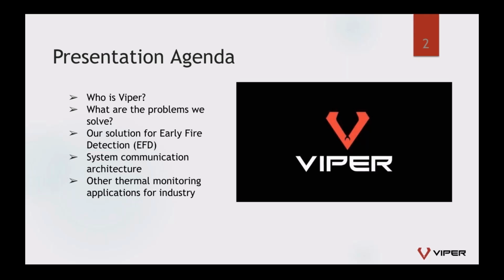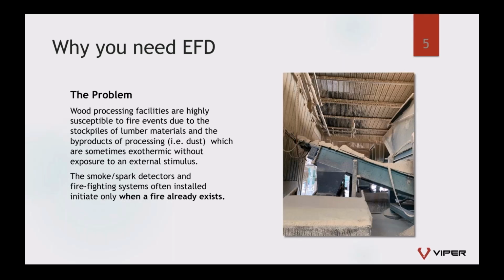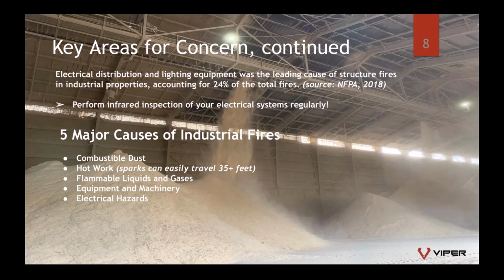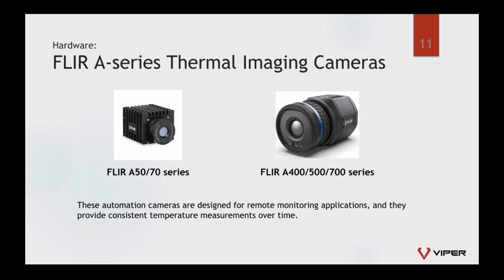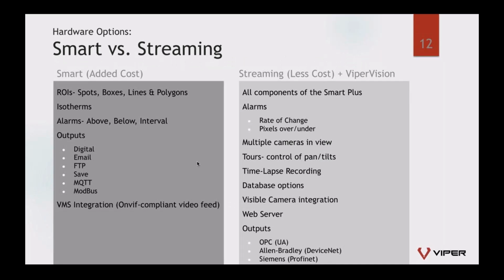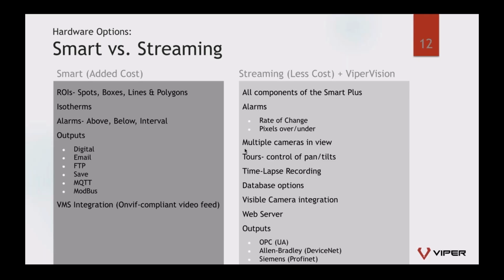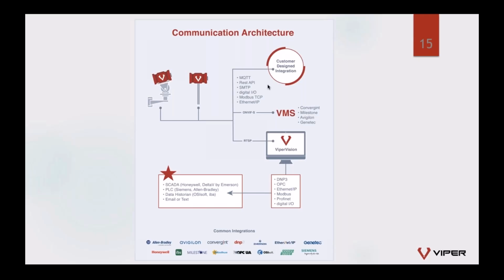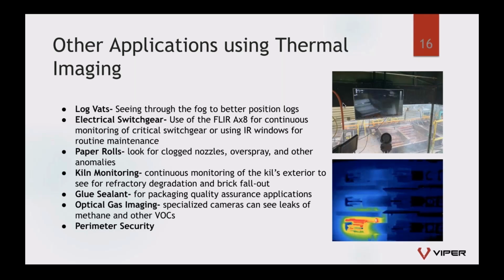Viper-FLIR Early Fire Detection solutions for the Wood Products Industry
Watch this webinar presentation recording to learn more about continuous thermal monitoring to prevent fires in your process. Built with Teledyne FLIR thermal cameras, the Viper Early Fire Detection solutions detect hot spots before a fire occurs.
With the record demands in this industry combined with higher insurance rates and a premium on uptime, it’s crucial to have constant monitoring to protect your people and resources from the damage caused by fire. Learn how our system adds another layer of safety to your facility and processes.

0:00 VIPER IMAGING
4:12 Viper Mission Statement
5:21 Why you need EFD
11:05 Early Fire Detection System
13:47 Hardware: FLIR A-series Thermal Imaging Cameras
18:31 Smart vs. Streaming
27:29 Other Applications Using Thermal Imaging